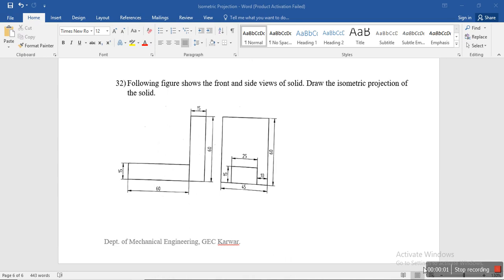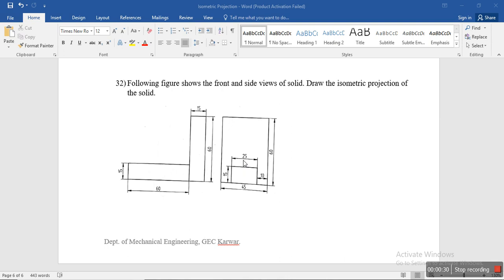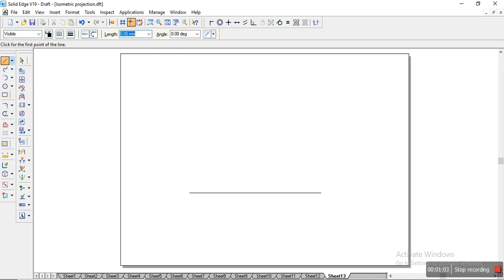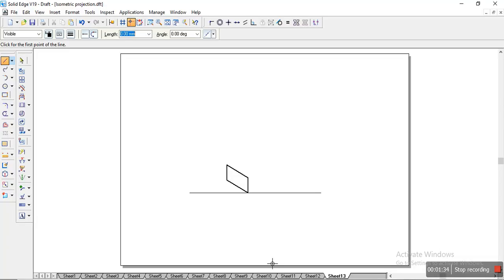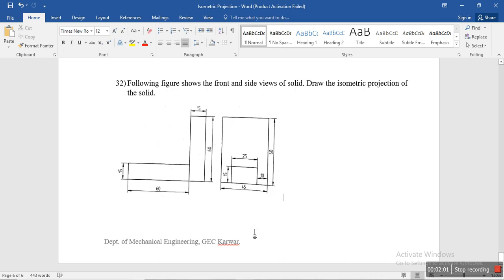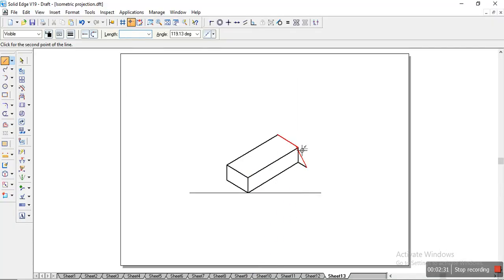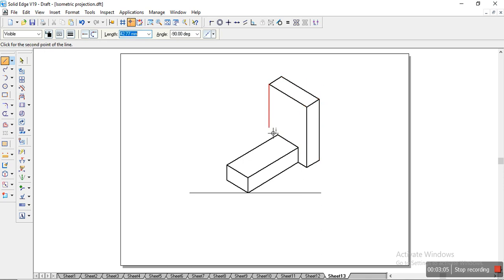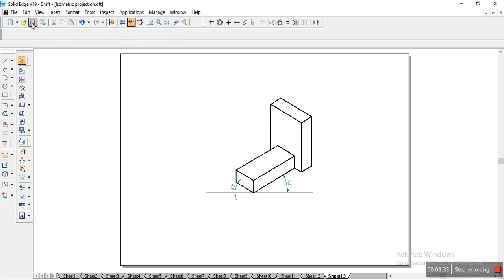Isometric Prob 32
Problem 32

Following figure shows the front and side views of solid. Draw the isometric projection of the solid.